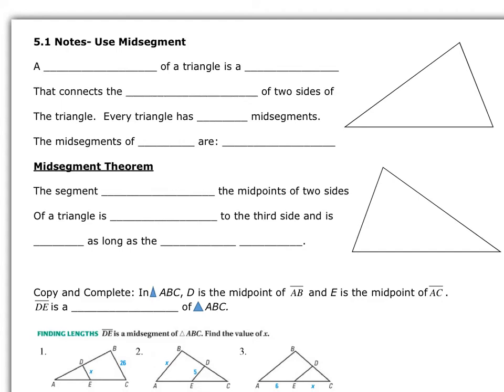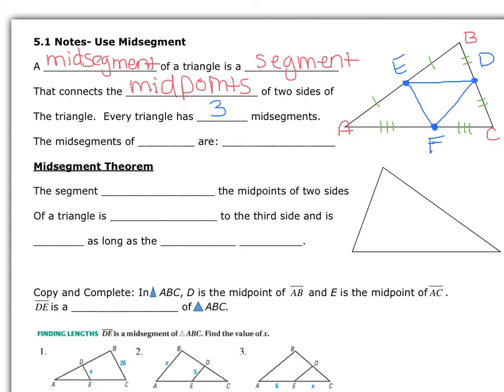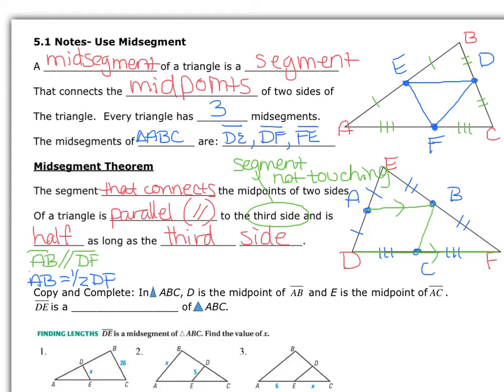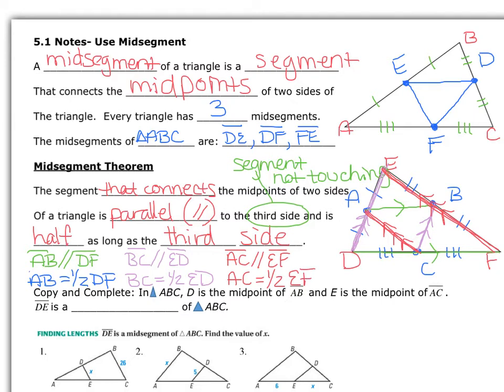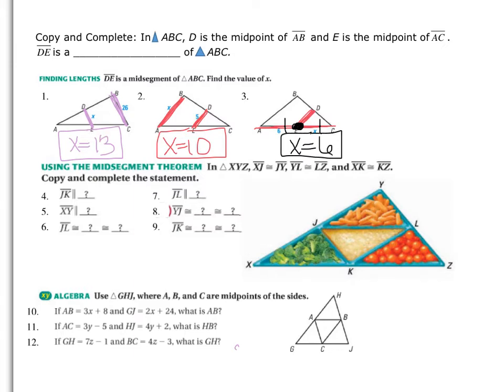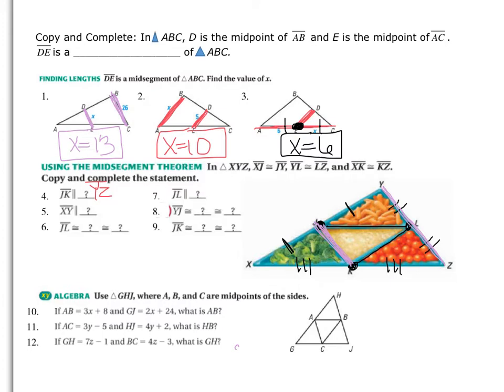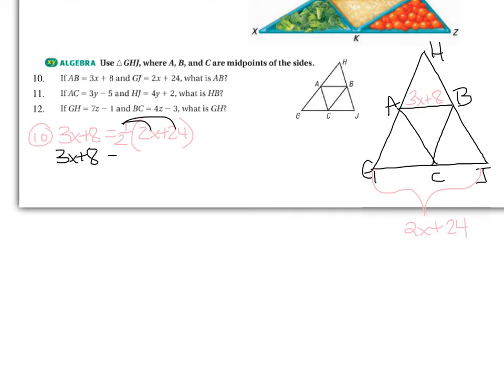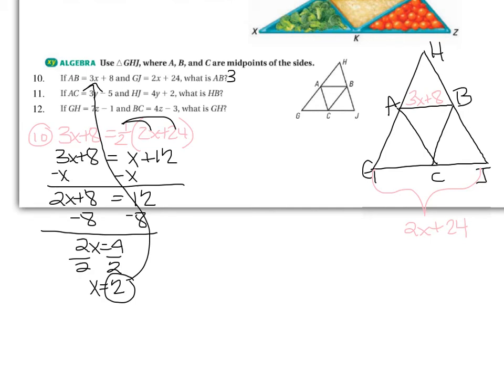5 1 notes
Use Midsegments